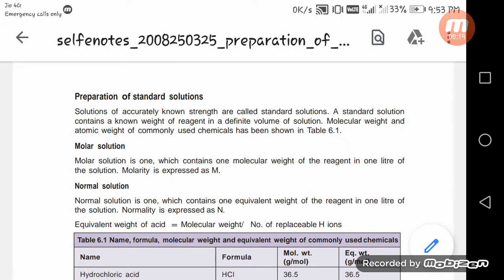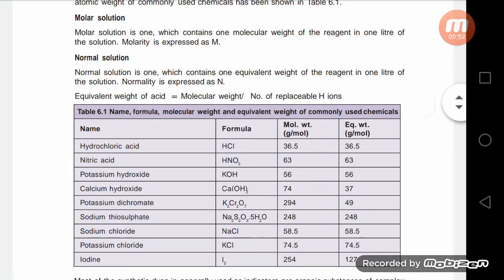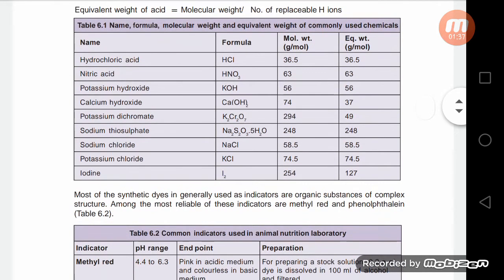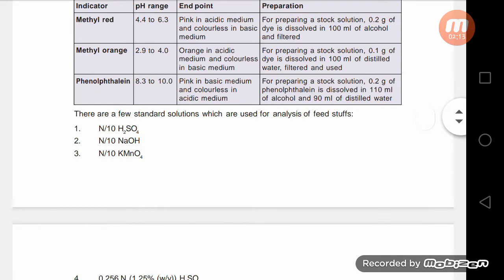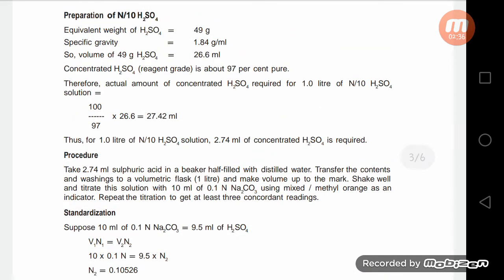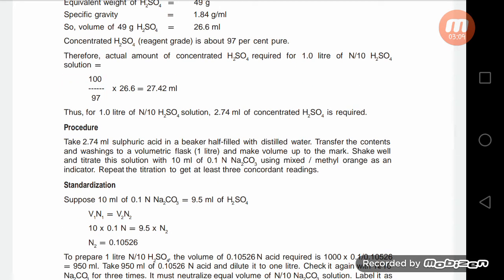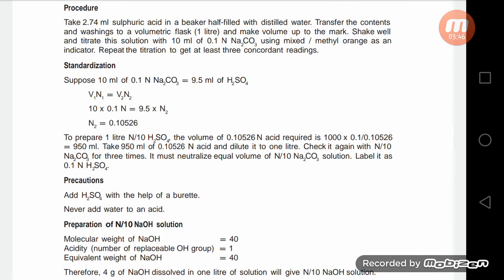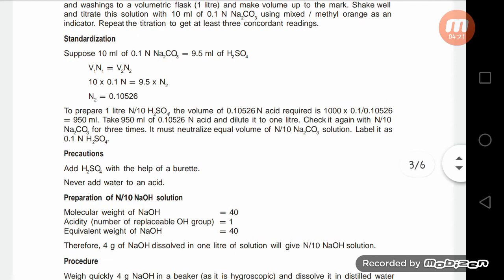JVWU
Preparation of standard solutions part 1